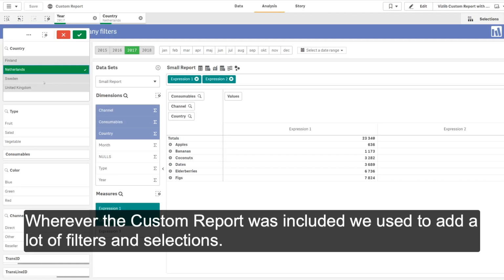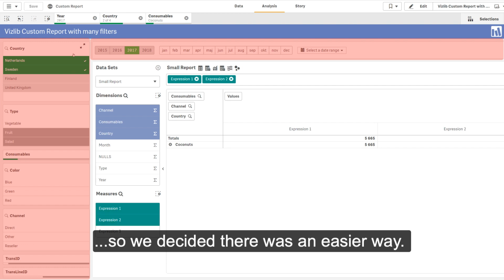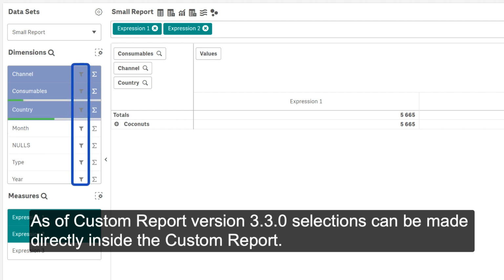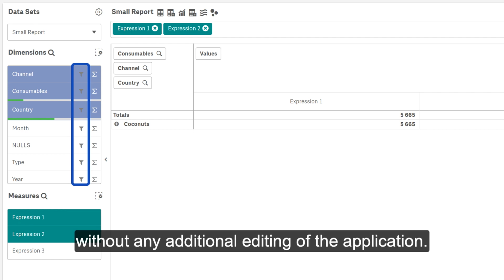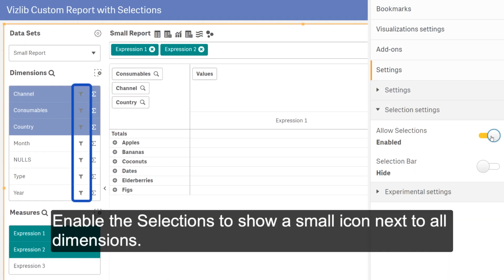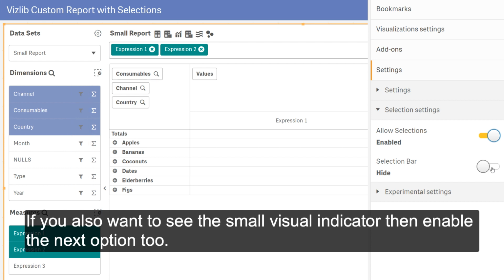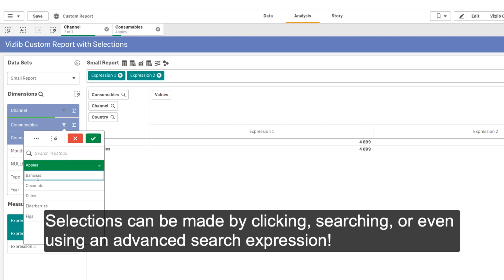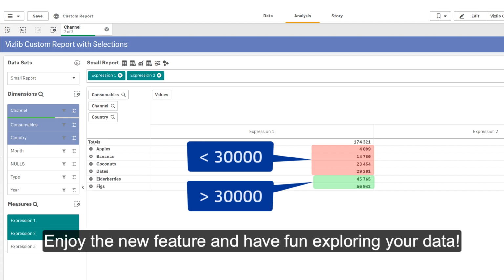Tutorial: How to Enable Selections within Vizlib Custom Report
You can now add selections/filter ability to the Vizlib Custom Report dimensions. The Custom Report dimensions can now be filtered in the dimensions pane, even if they are not being rendered in the custom visualisation, helping you save valuable screen real-estate!
Here's a quick tutorial on how to enable selections within the Vizlib Custom Report!